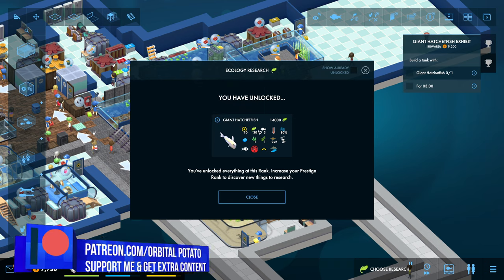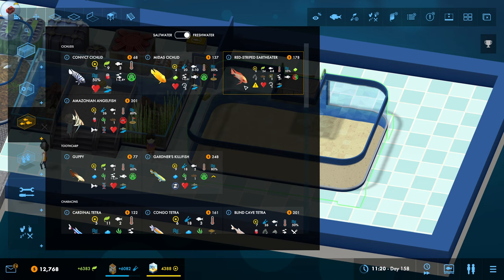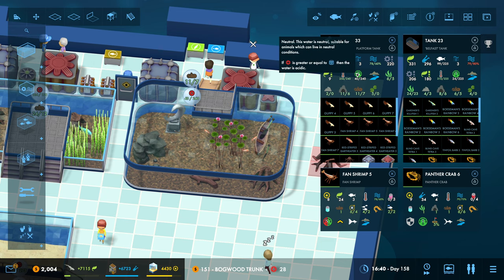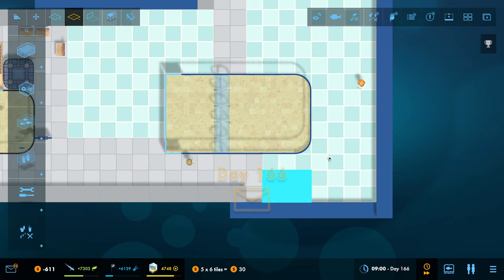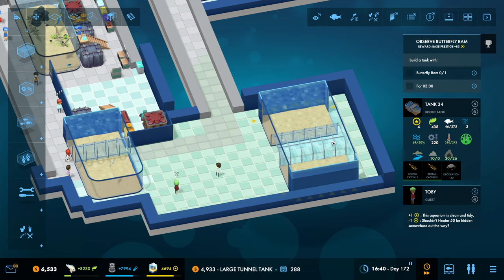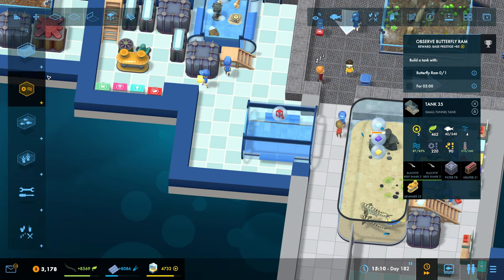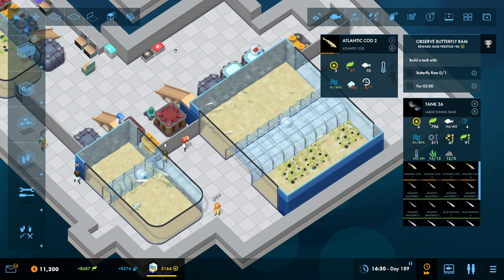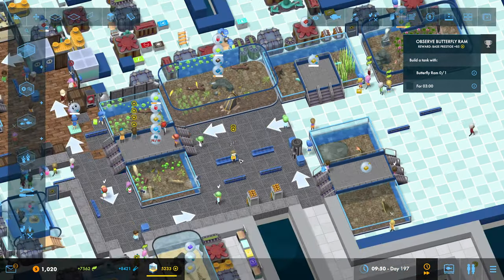Shark Tank! - Megaquarium: Freshwater Frenzy! - Episode #6 - Strategy Management Tycoon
Megaquarium follows in the footsteps of classic theme park management tycoon games and adds an aquatic spin! Freshwater Frenzy is the first Deluxe Expansion for Megaquarium. It adds a brand new environment for you to explore and master – freshwater!

Check out other videos in the playlist here: COMING SOON